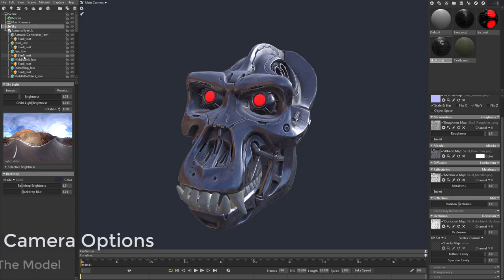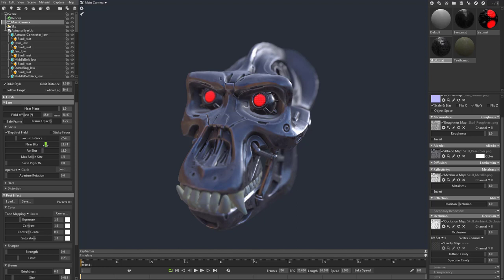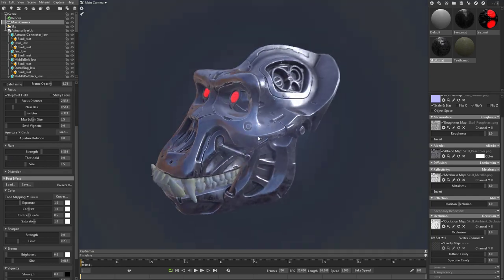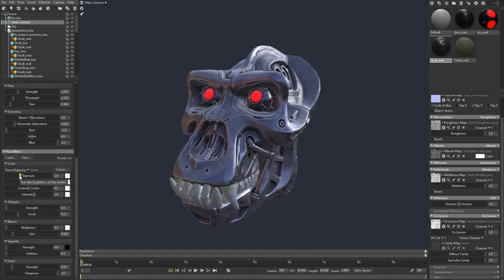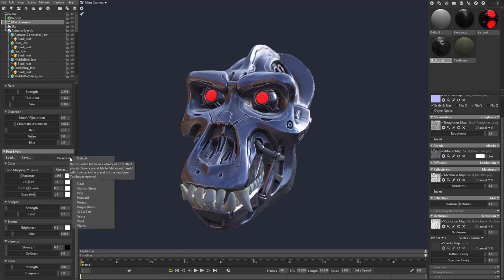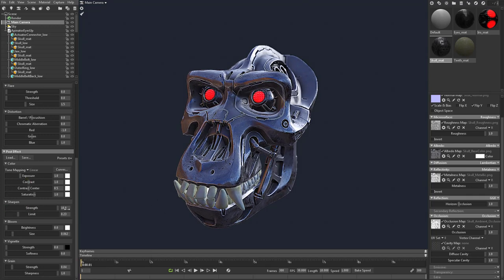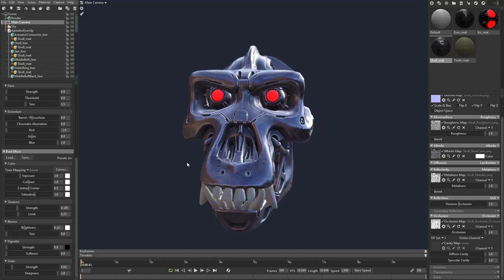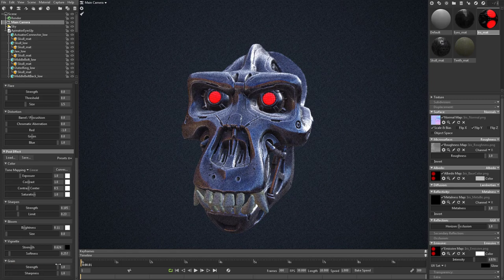107 Mechanical Skull - Marmoset Main Camera Options